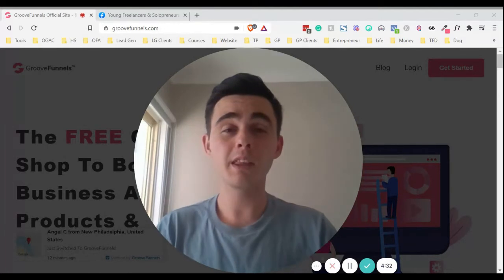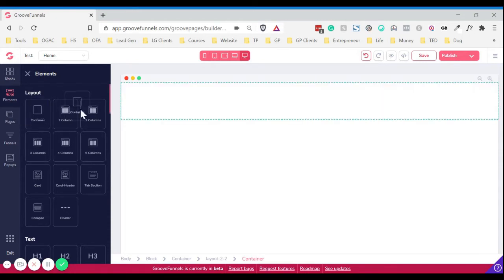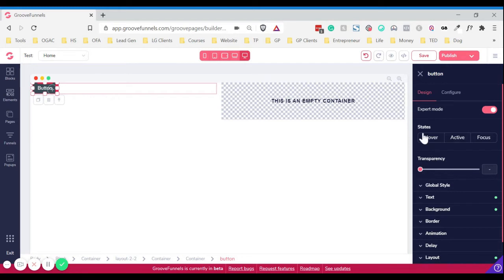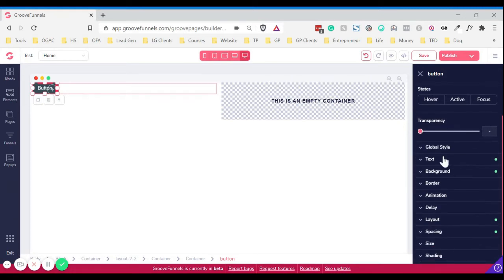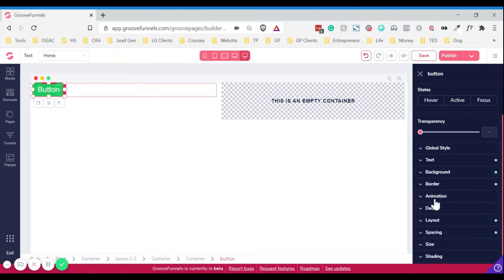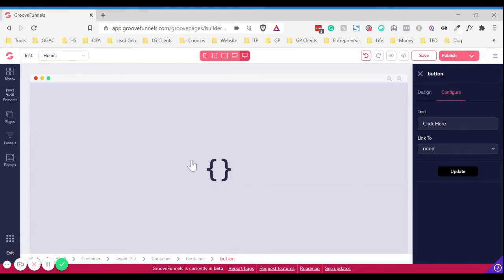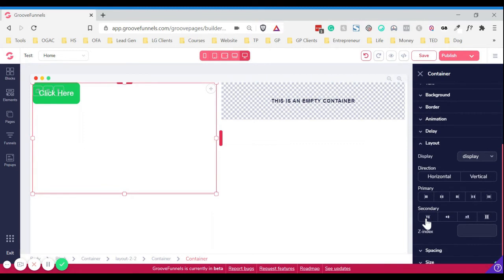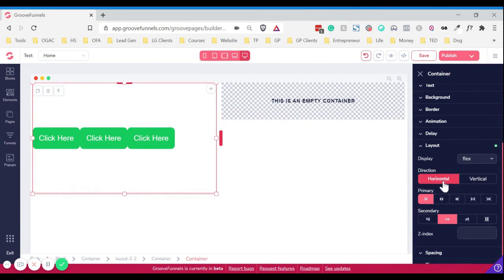How to Use the Groovepages Button Element (GrooveFunnels Tutorial)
How to Use the Groovepages Button Element

This GrooveFunnels demo tutorial shows you How to Use the Groovepages Button Element.

You will learn how to add a button to your GrooveFunnels page, and how to format and align it in the Groovepages website builder. It’s a GrooveFunnels step-by-step tutorial for beginners or advanced users, and you can use this to create submit buttons in Groovepages, as well as create custom call to action buttons (cta buttons).

Stick around to the end to see how to center the buttons, or how to align the buttons on the left, the right, or equally spaced out inside the container.